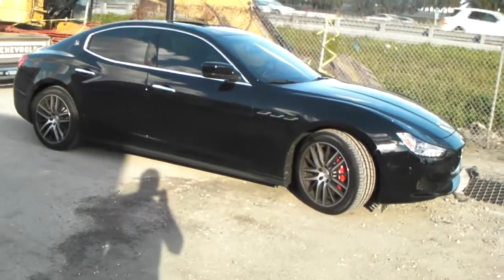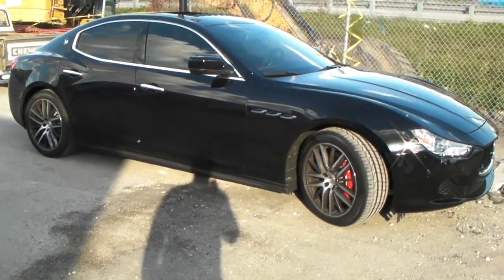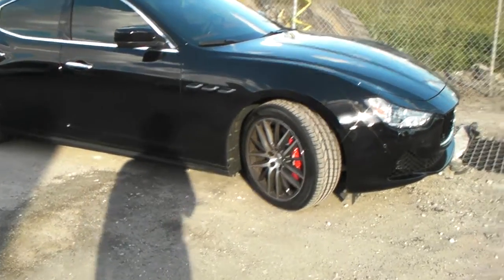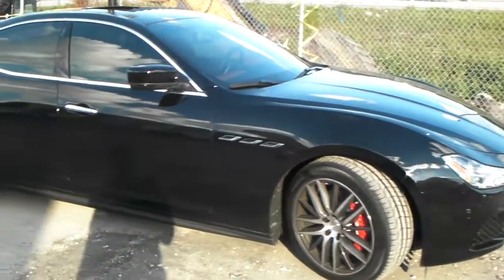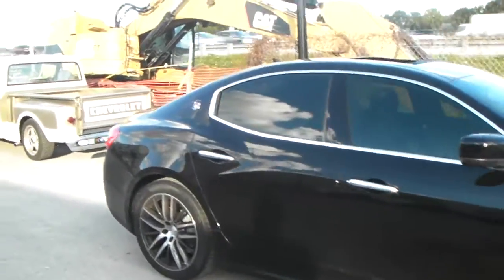DUBSandTIRES.com 2014 Maserati Ghibli Review 22 Inch Forgiato Maglia ECL Wheels 3 Piece Custom Rims